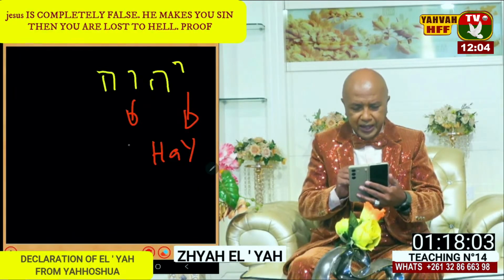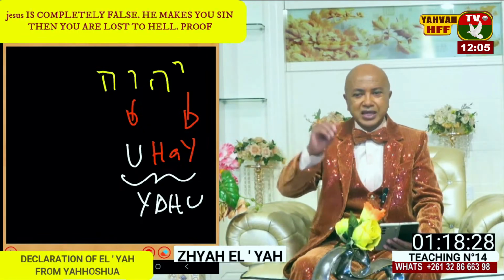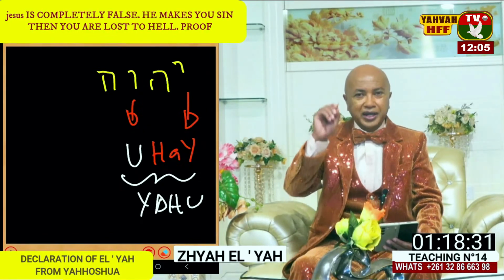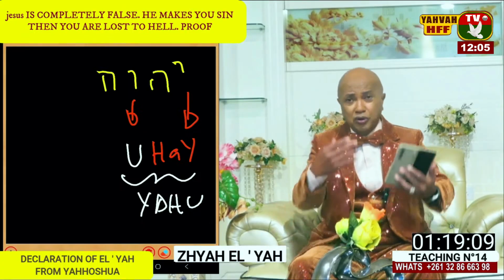N°14 - jesus is completely false. He makes you sin. Then you are lost to hell, proof